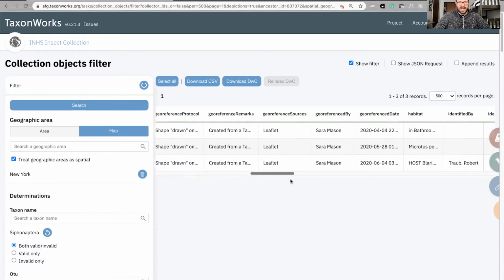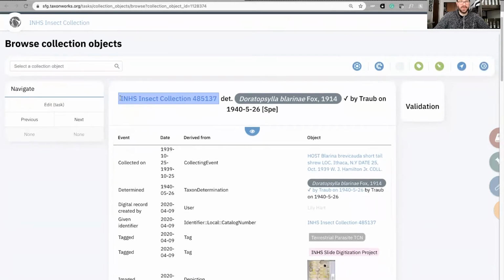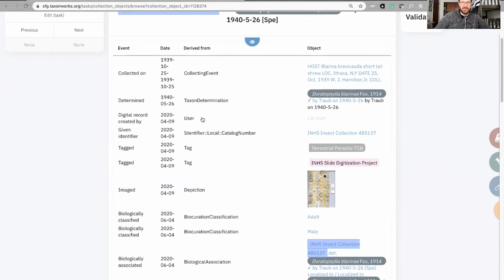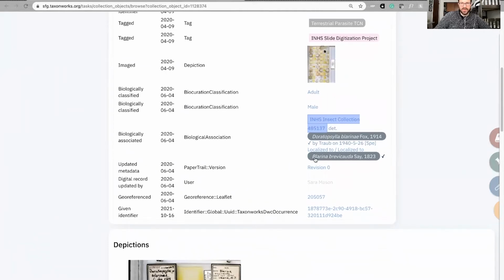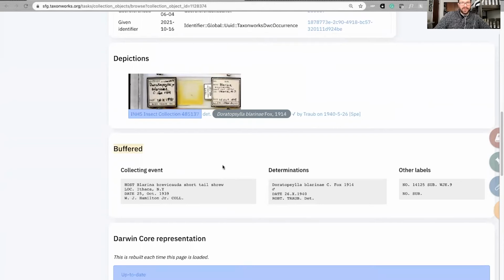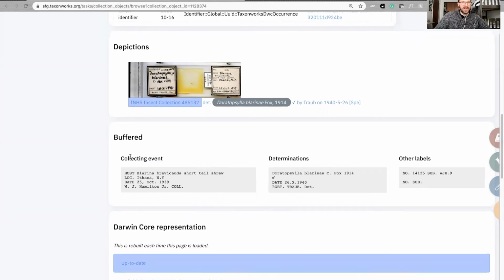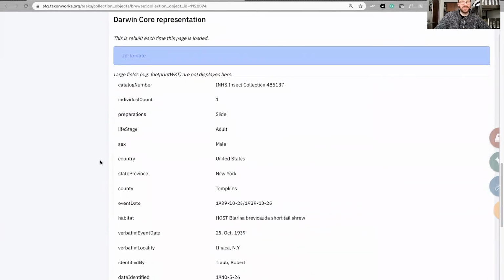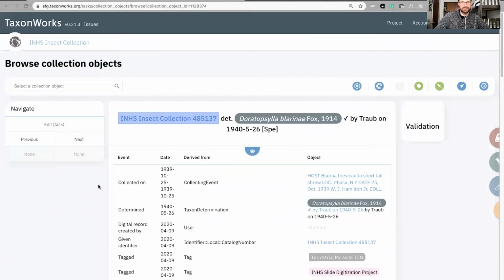12 TaxonWorks - Browse Collection Objects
Taxonomists and museum collections need to track objects (like specimens and their derivatives) in their collections for both research and curation (of data and specimens). In TaxonWorks, the Browse Collection Objects feature helps you find and review your collection objects. Watch the Filter Collection Objects for how to subset what you want to see and note more videos are on their way for how to create and edit collection objects.

where you can join our listserv, find more contact information, and learn more about For access to the documents please contact us on our gitter channel join our listserv, or send our Community Liaison an email.